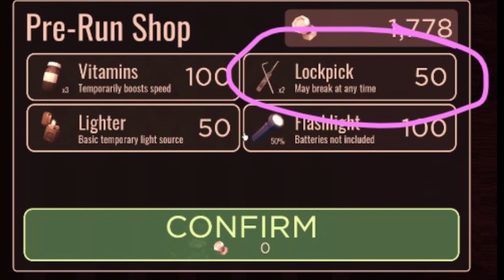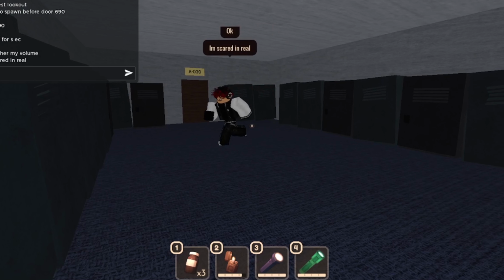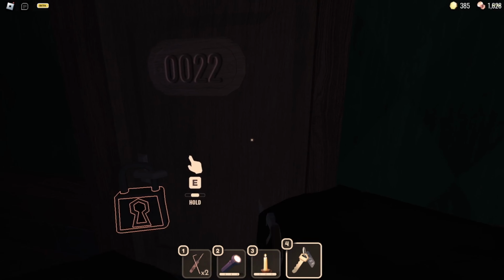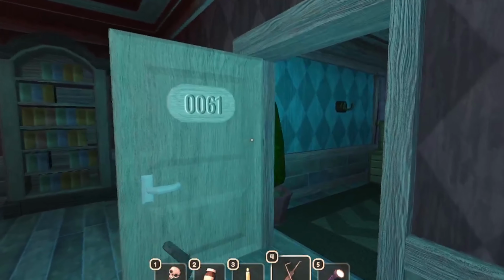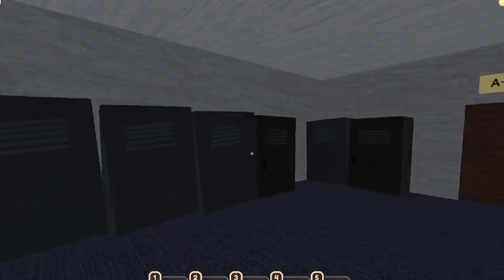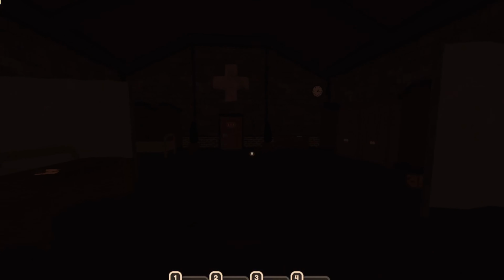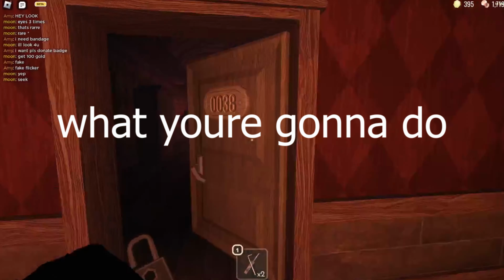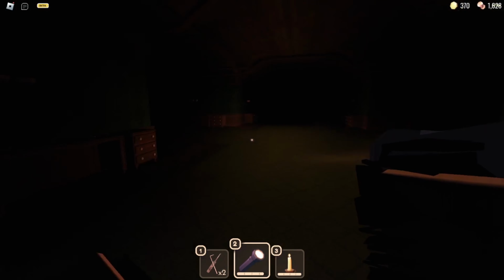How I Completed: ROBLOX DOORS - THE ROOMS A-1000 (FULL GUIDE) [[OUTDATED]]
[[NOTE. If youre still watching this in 2026. Hi, this information is very outdated since first: The Rooms got replaced with Archives, so this entire area doesnt exist anymore, Figure got a massive rework aswell so pretty much everything in this video is outdated. but thank you either way for watching this!!]]

it took so long, but i hope you all enjoy watching this

TIMESTAMPS:
00:00 - INTRO
1:09 - Quick Equipment Guide
3:02 - The Entity's
3:07 - A-60
4:00 - A-90
5:10 - A-120
7:43 - Getting to the Rooms
10:04 - The Library: (Extra)
14:43 - Getting to the Rooms (Part 2)
18:26 - Advice on all the Lockers in the Rooms
18:33 - Four Locker Room
18:51 - Triple Locker Room
19:24 -Decoy Locker Room
20:29 -Storage Room
20:56 - Bridge Room
22:36 - Office
23:38 - Hallway
24:19 - Kitchen
25:21 -Exit
26:51 - Other Recommended Stuff
31:41 - OUTRO
32:01 - theorizing new floor
33:06 - Bloopers
35:00 - Outro 2 (for some reason I thought that was necessary)
35:15 - Scuffed Endcard
music used in this video:
INTRO: Alice in Misanthrope - LeaF (2020 Remaster)

The songs are in order with when theyre all played in the video